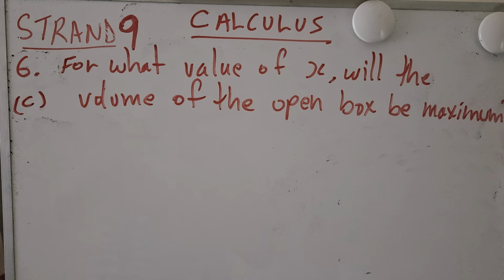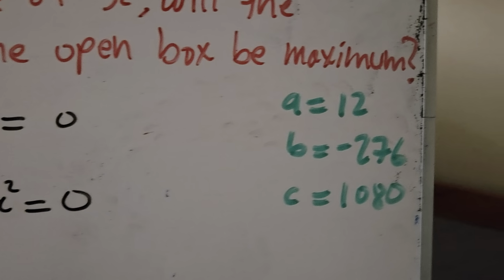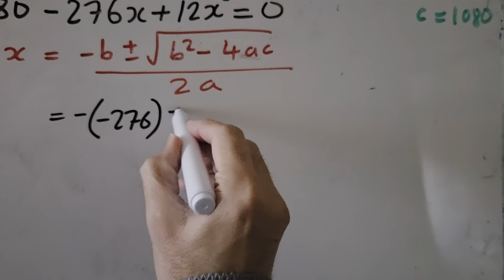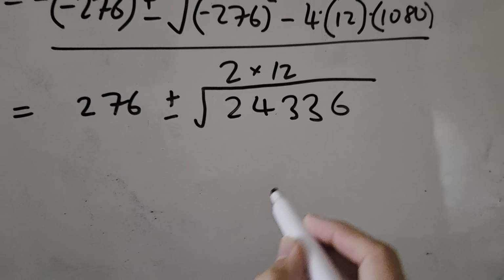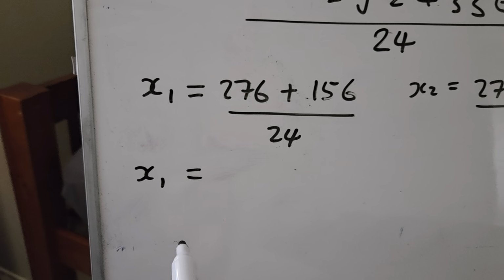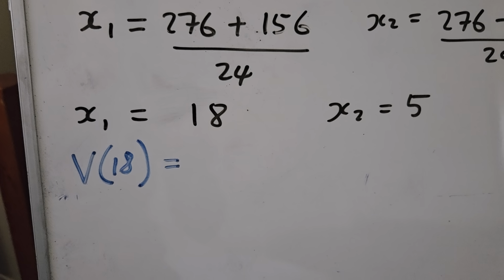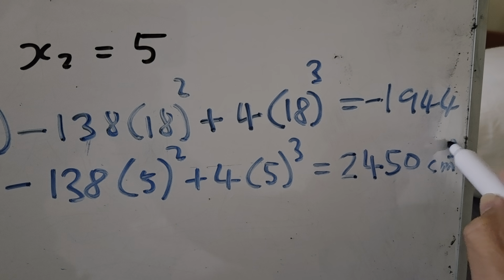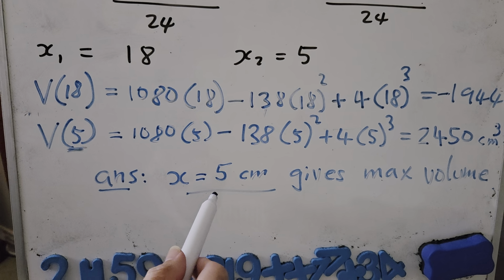Fiji Year 12 Exam 2024 Maths Strand 9 question 6c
strand 9 question 6c